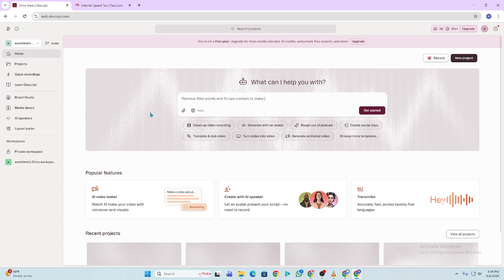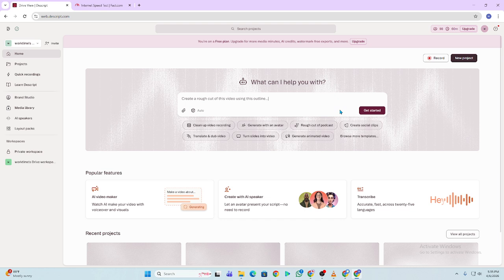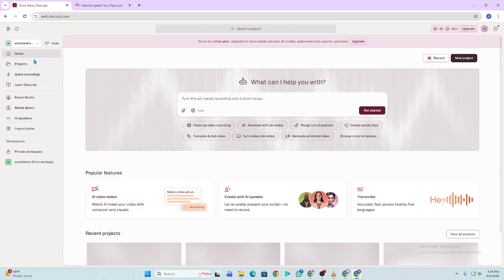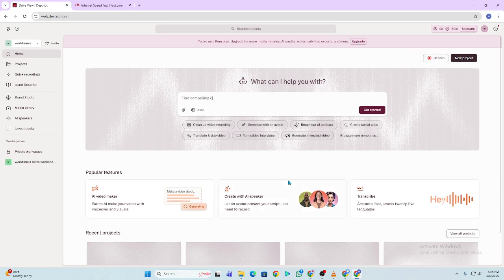Descript Export Failed Step by Step Fix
Getting an export failed error in Descript? ⚠️ In this step-by-step guide, I’ll show you how to fix Descript export failed issues quickly and easily. Whether your video won’t render or export stops midway, this tutorial covers everything.

In this video, you’ll learn:

Common reasons why Descript export fails
How to fix rendering and export errors
Troubleshoot file format and project issues
Fix crashes during exporting
Tips to ensure smooth and successful exports

Follow these steps and export your Descript projects without any problems!